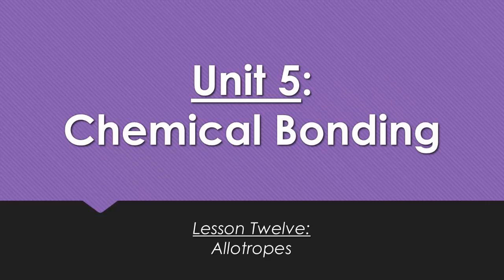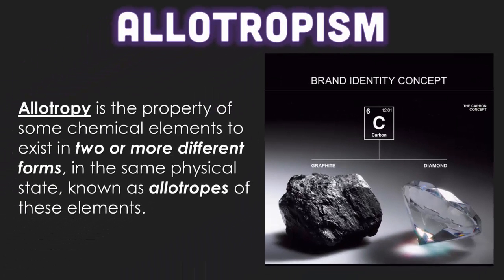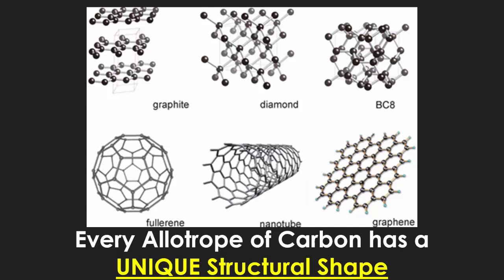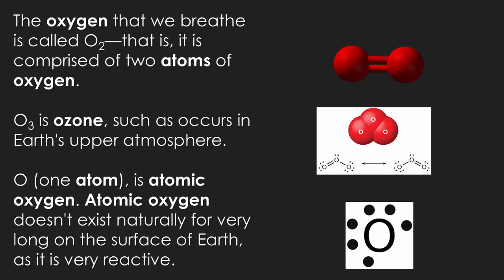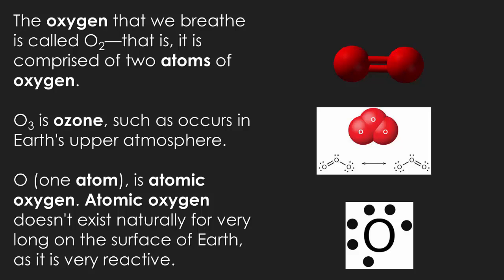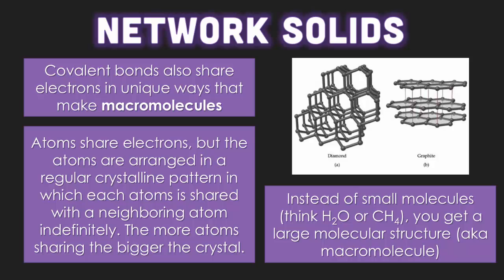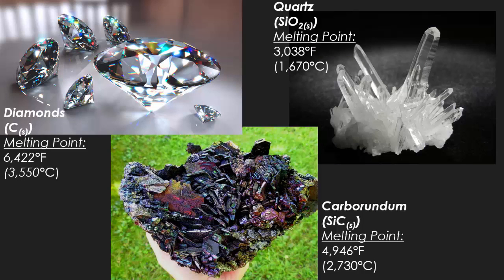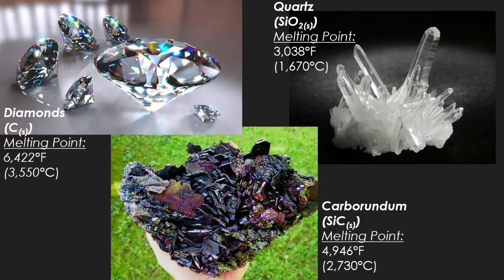U5:L12 Allotopes and Network Solids